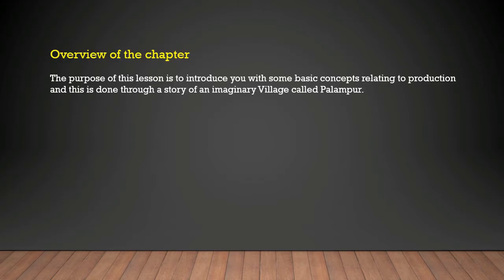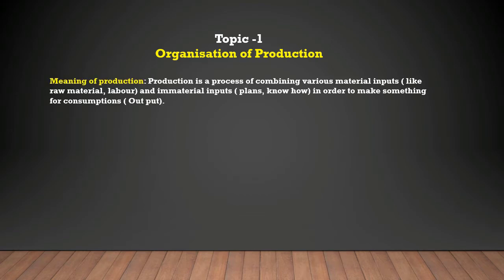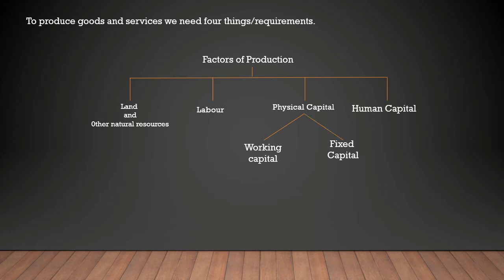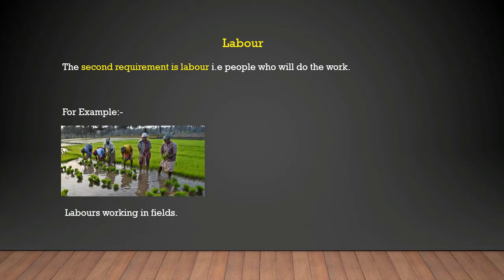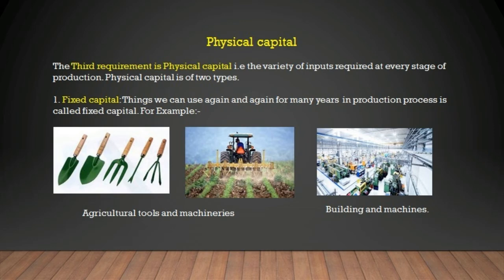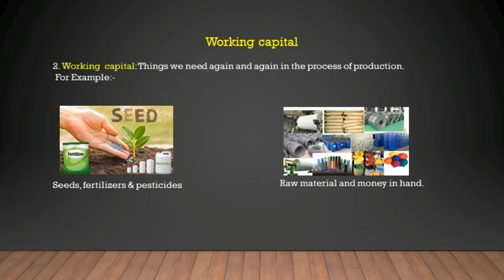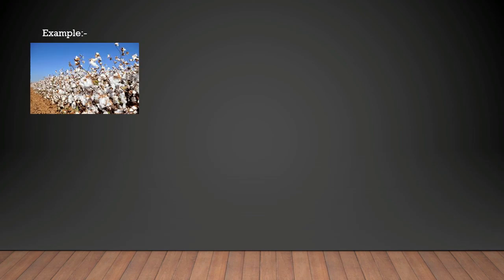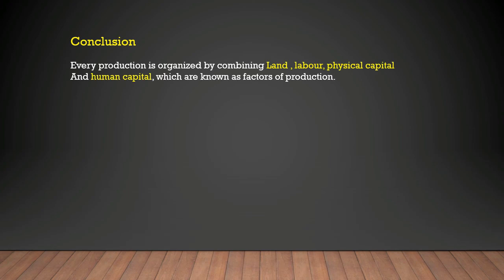The story of vIllage Palampur- Part-1, Economics L-1 Class 9 NCERT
The story of vIllage Palampur- Part-1, Economics L-1 Class 9 NCERT. this is the first part of the lesson. In second part I will discuss farming and non farming activities.